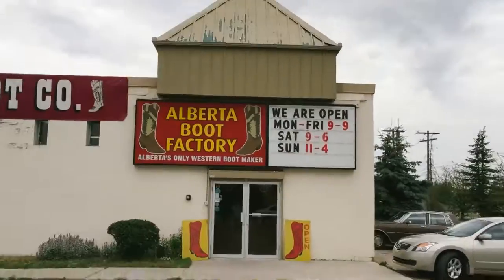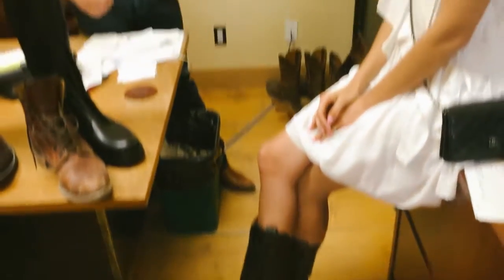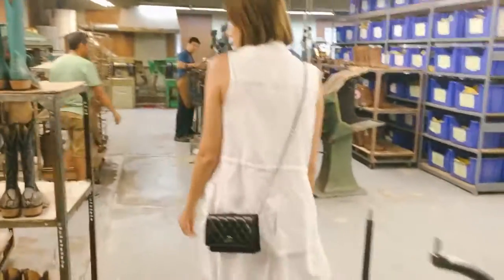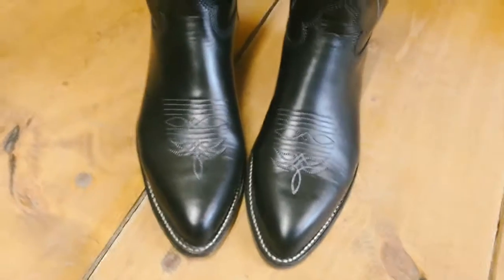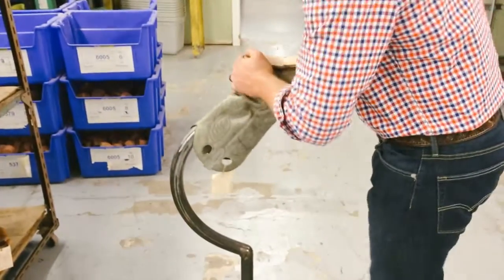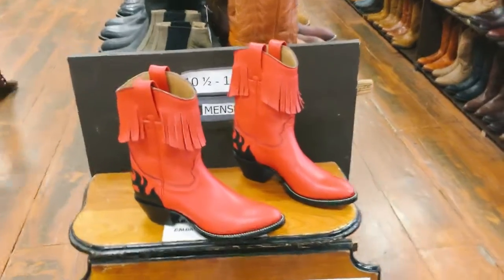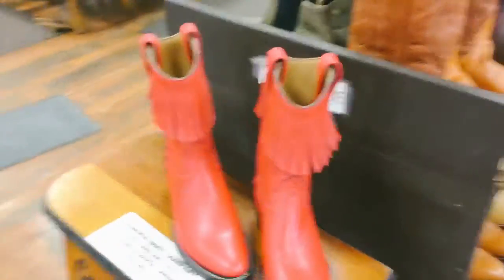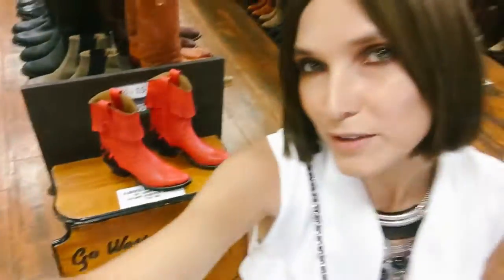Vlog - How Cowboy Boots are made: Alberta Boot Co.